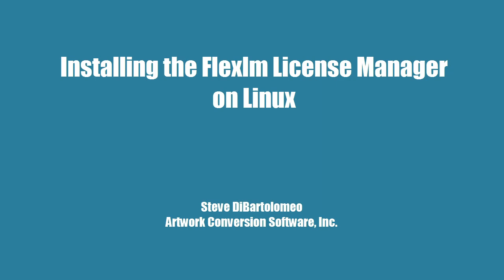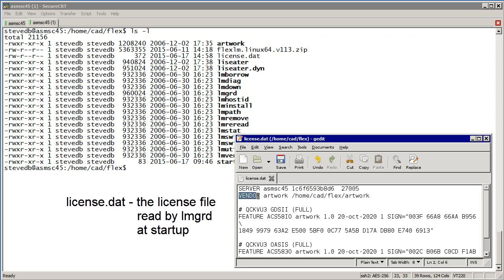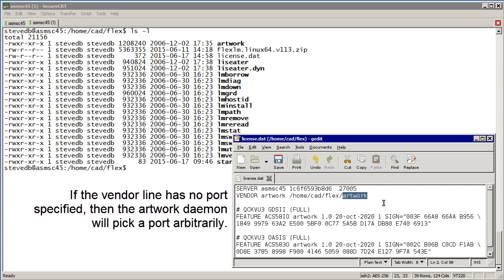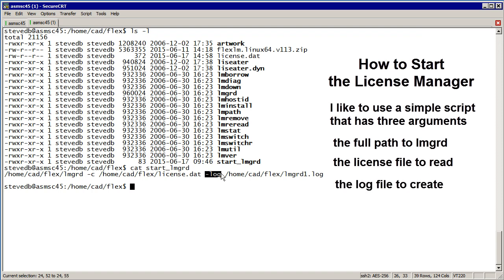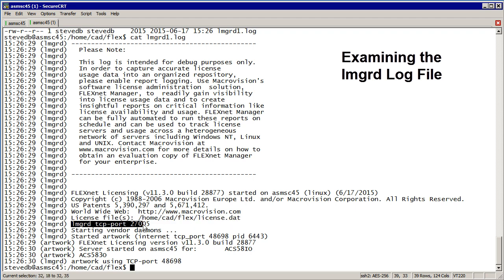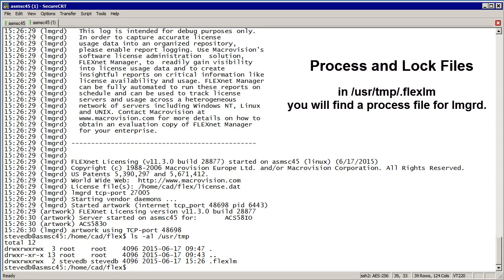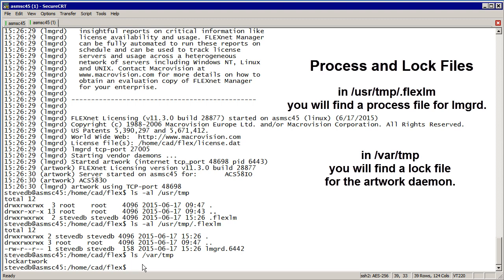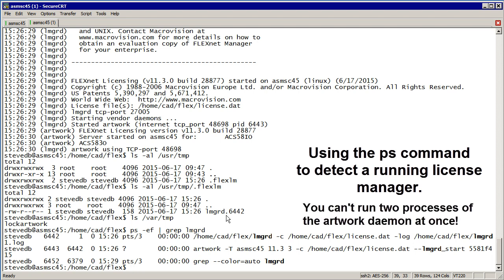Installing flexlm lmgrd on linux Part II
Details on installing the Flexlm lmgrd license manager service on linux including details of setting up the license file and a start up script.